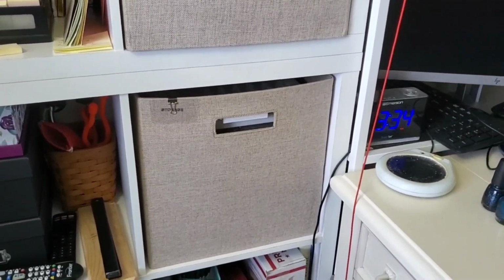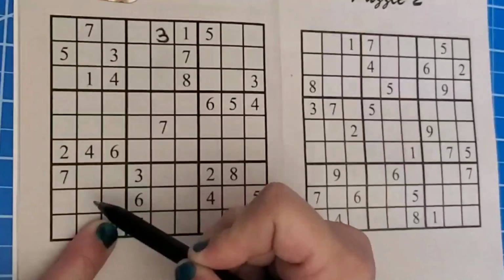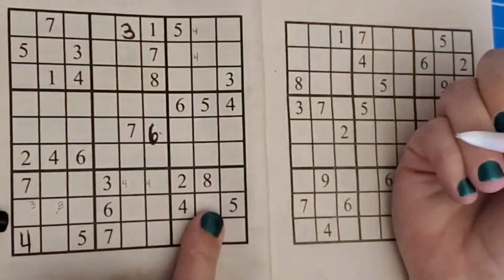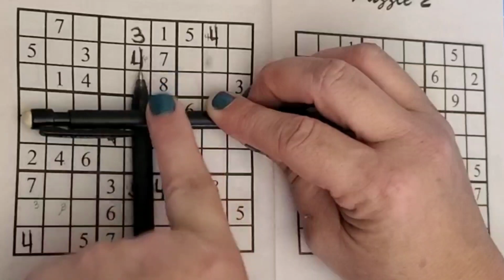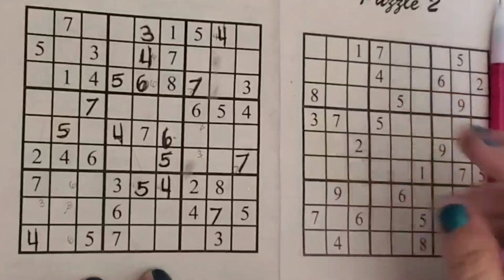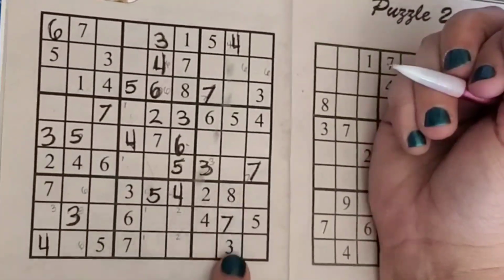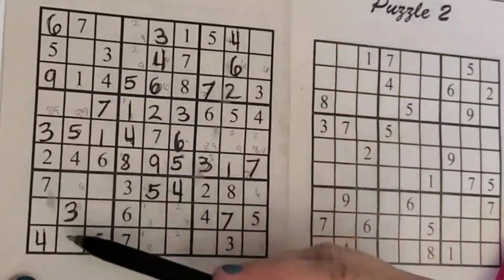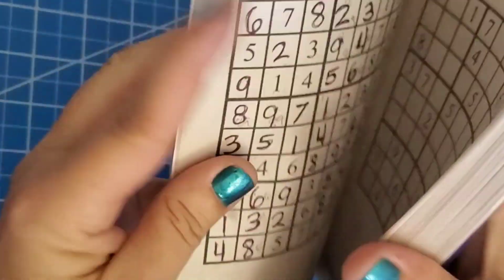Trainwreck Tutorial ~ Sudoku ~ GOMMTube #253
If you ever wanted to know how to play Sudoku, this may or may not help.

💬 FACEBOOK GROUPS 💬

I earn from qualifying purchases. I am happy to provide links to any specific products not found below

🛍 Silicon Desktop Organizer

🛍 Darice Elizabeth Ward Bead Storage Solutions: 45-Piece Assorted Storage Tray

🛍 John James Twin Pointed Quick Stitch Needles

🛍 ARTEZA Kids Tempera Paint, Set of 24 Colors (24x2oz)

🛍 Scratch Art Design Tools

🛍 Premium Clothes Drying Rack - High Capacity Heavy Duty 3-Tier - Fully Adjustable Stainless Steel Racks - Foldable to 7" for Easy Storage - 8 Casters - Indoor & Outdoor

🛍 Bathroom Sink Cabinet with 2 Doors - Globe House Products 23.6"x11.4"x23.6" White MDF Moisture-Resistant

🛍 Floating Shelves - Wall Mounted Storage Shelf - White, 36” Wide, 7.75” Deep

🛍 YouMic Podcast Microphone

🛍 Selfie Stick Tripod, 52" Extendable Phone Camera Selfie Stick with Tripod Stand & Wireless Remote

🛍 Sleep Headphones Bluetooth 5.0, Perfect for Side Sleepers

🛍 (Cord between earbuds) Bluetooth Waterproof IPX7 Noise Cancelling Sport Wireless Earbuds with Microphone

🛍 (Higher price) Bluetooth Mini Sport Waterproof IPX6 Earbuds with Charging Box and Built-in Microphone for iPhone Android Samsung

🛍 (Lower cost) Bluetooth Wireless Earbuds, Sport Earbud IPX5 Waterproof, Charging Case, Built-in Microphone

📦 RECOMMENDED ETSY SHOPS 📦

🖊 Lassen Lathe Works on Etsy

🐶 Happys Doggy Beds on Etsy

🐡 Tiny Puffer Fish on Etsy ~ Diamond Painting Cover Minders & Pens

🏷 OTHER RECOMMENDATIONS 🏷